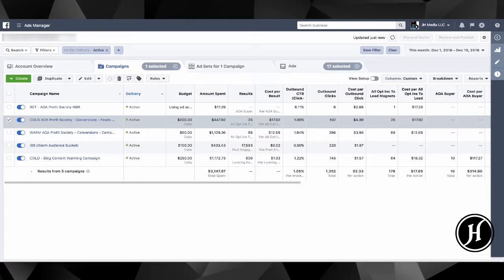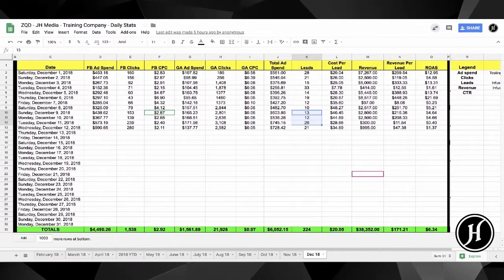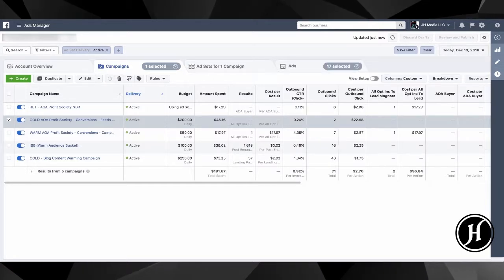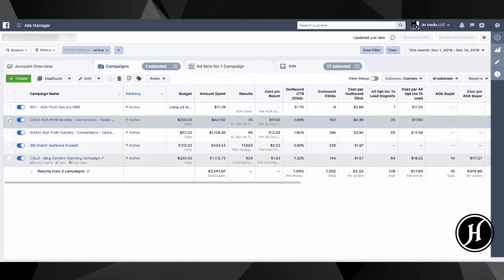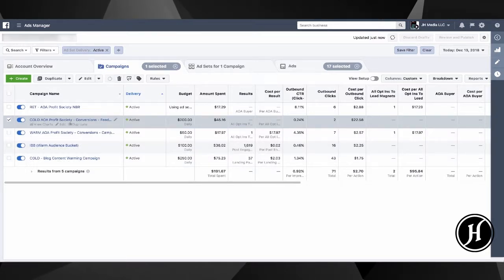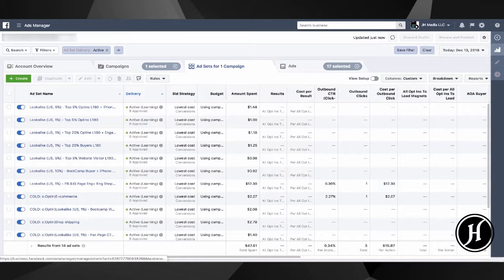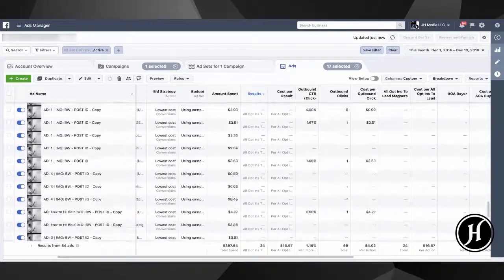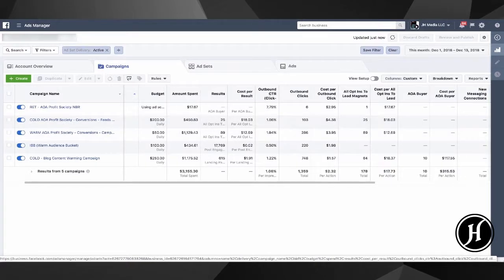How we Optimize our own campaigns